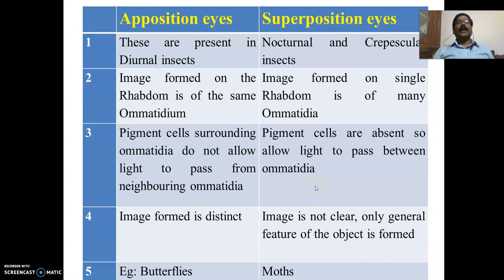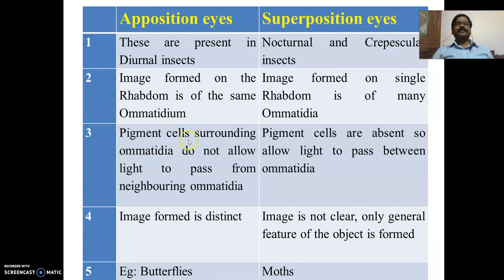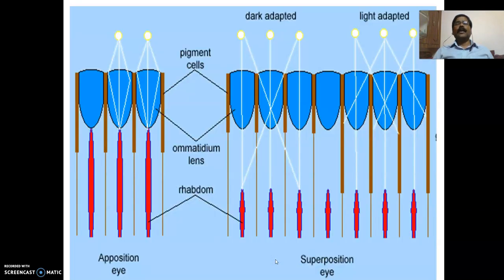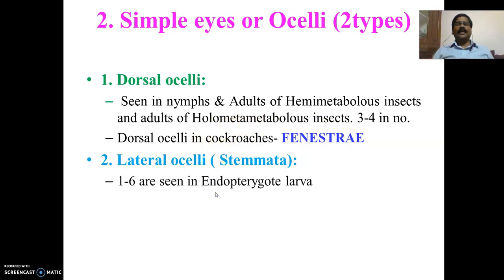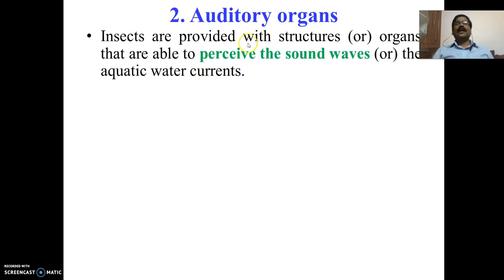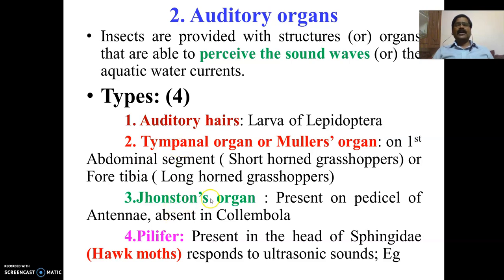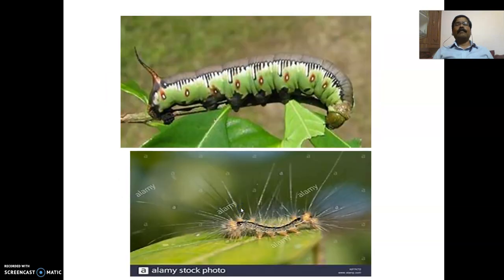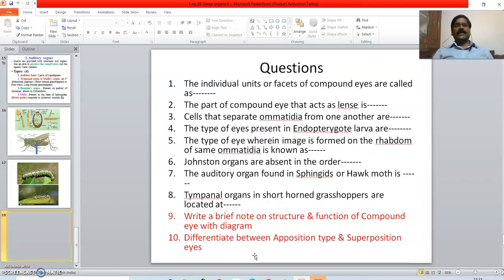Lr no 20 Sense organs2